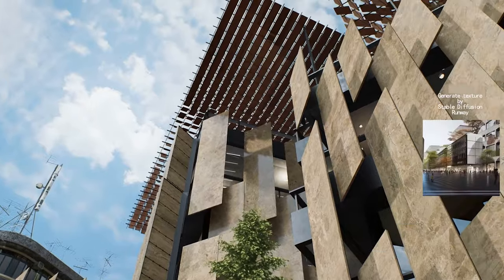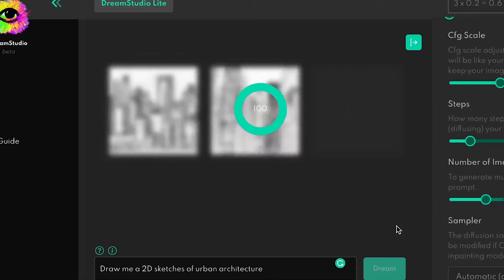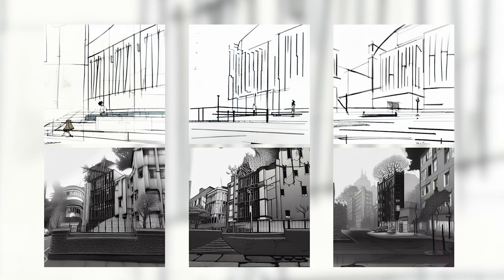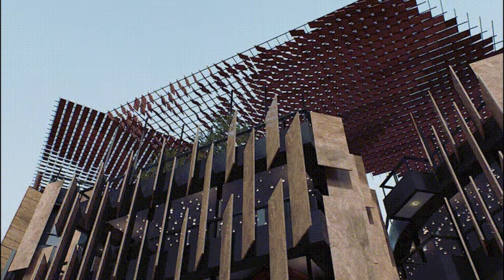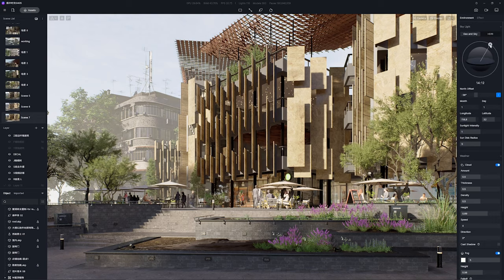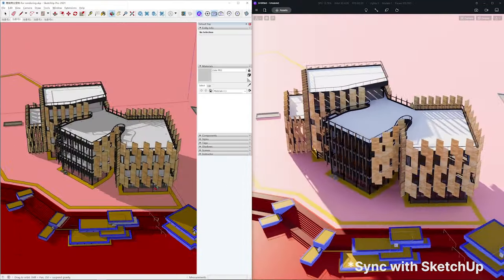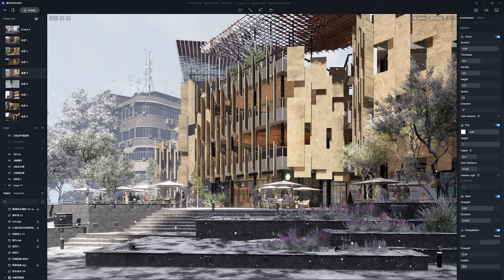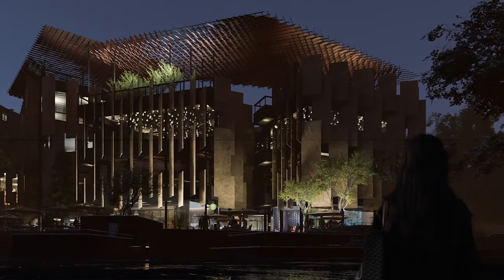AI-Powered Architectural Design Visualization Workflow that Every Architect Should Know | D5 Render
Is AI taking over? Can AI be integrated with D5 Render for architectural visualization? How do architects and designers take adavantage of this monster for a faster workflow with productive results? Watch this video to find out more and get some inspirations for your own workflow.

Special thanks to Studio of Urban Studies for their help in making this video!